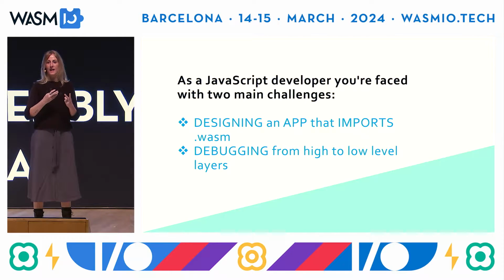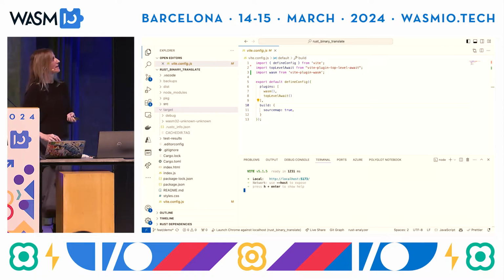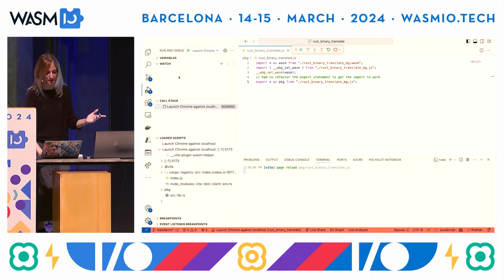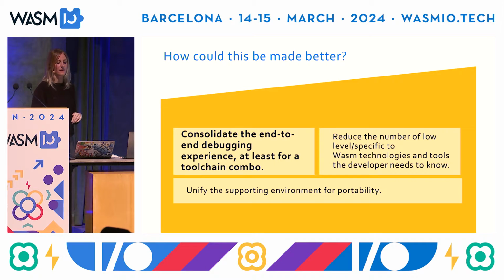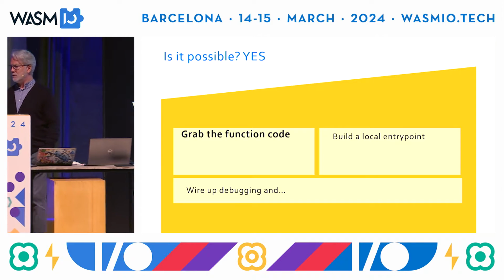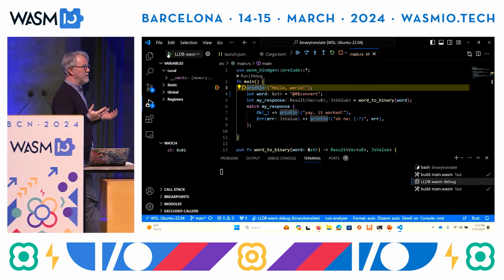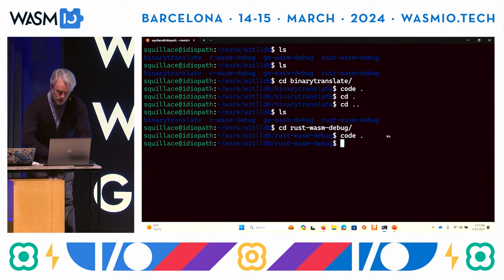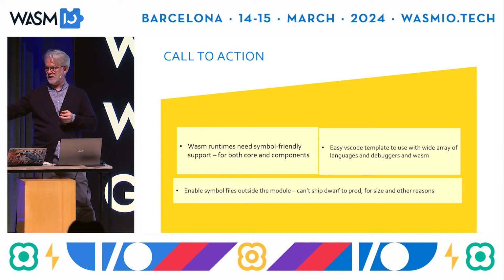Nobody Knows the Trouble I've Seen: Debugging Wasm for web and server by N. Venditto & R. Squillace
Wasm I/O 2024 / 14-15 March 2024

Speakers: Natalia Venditto &  Ralph Squillace

Debugging WebAssembly systematically, across widely varying runtimes and with very different code paths inside modules, is a total pain. Most usage in the browser focuses on features enabled in F12, which assumes a JavaScript engine is hosting the assembly and, often but not alwasy, the Chrome Debugging Protocol. And that’s the front end; outside the browser, there’s no standard debugger API (yet), protocols between languages vary widely, and not all languages treat debug symbols the same way. It’s HARD, so hard that most service based on WebAssembly implement their own debugging (because otherwise you’d get mad at the service for low productivity).

But there’s hope! In this session, we’ll tour the requirements to debug into wasm, show the paths available depending on your usage of the technology, and demonstrate some tool sets that, taken as a whole, give you a native-feeling, interactive step-through debugging – the thing you want. We’ll discuss stepping through wasm mapped to source code – both for browser and interpreted languages like Python, but also for standalone runtimes and Rust, Go, C, and Zig.We’ll wrap up with the debugging UX issues yet to be solved and more importantly where you can dive in and contribute. This is the year of WebAssembly on the Desktop. (Can I say that?)